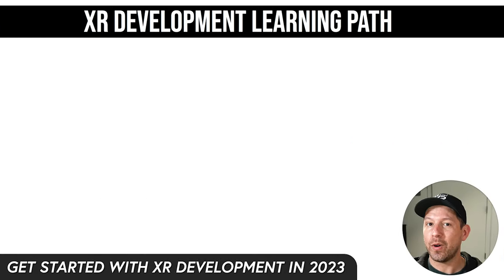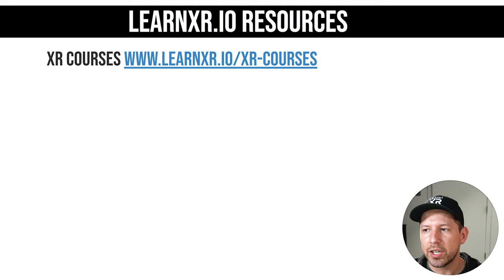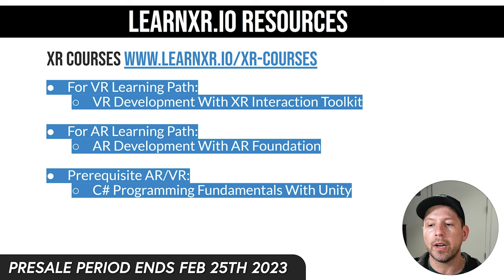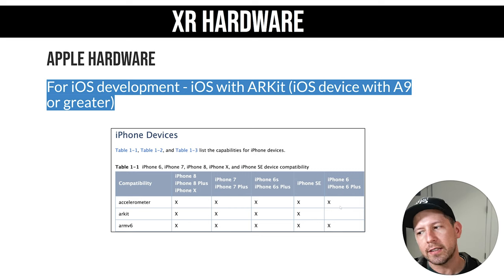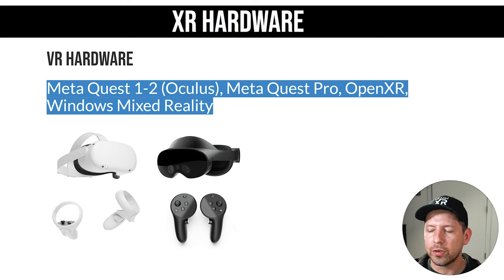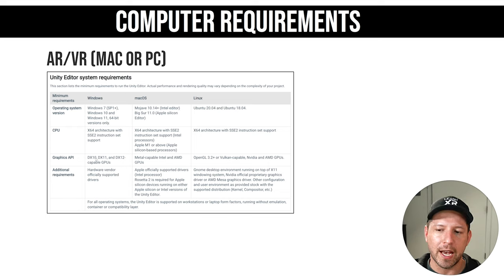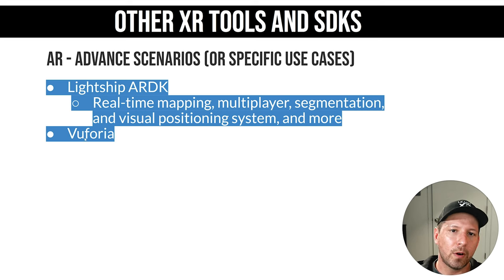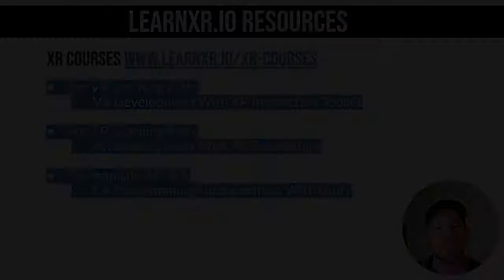AR / VR Development for Beginners: A 2023 Roadmap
Today, I will provide you with a step by step roadmap to help you in getting started with XR development.

I'll offer you recommendations based on what I've learned over the years including: VR hardware, AR hardware, PC vs MAC computer requirements, SDKs, and Tools.

📌 I also offer XR courses if you want to move forward with learning XR: